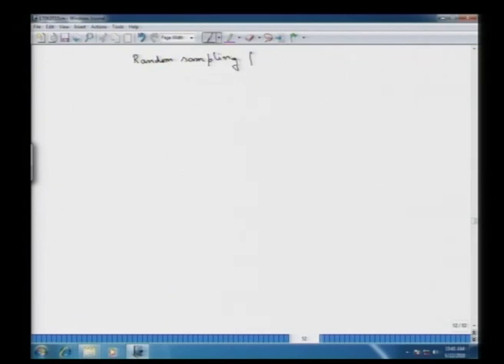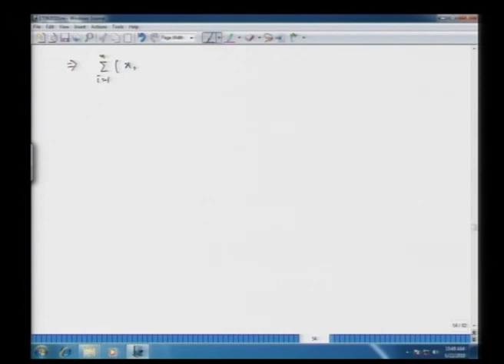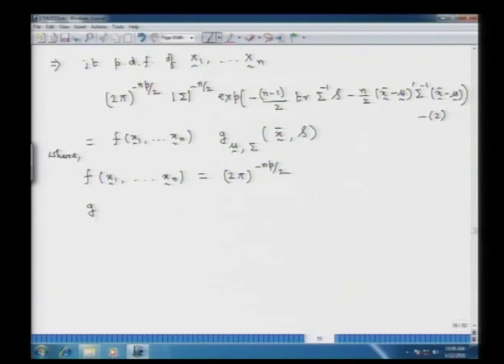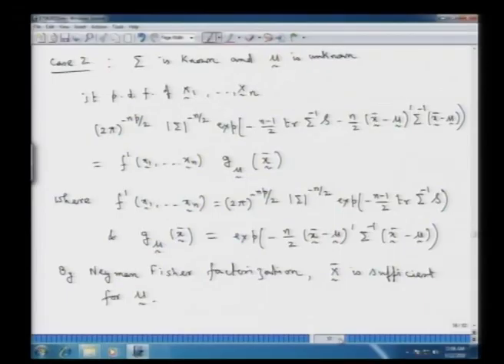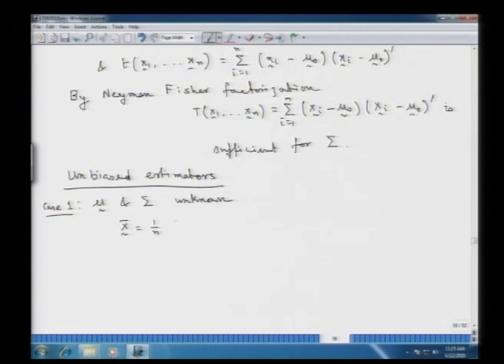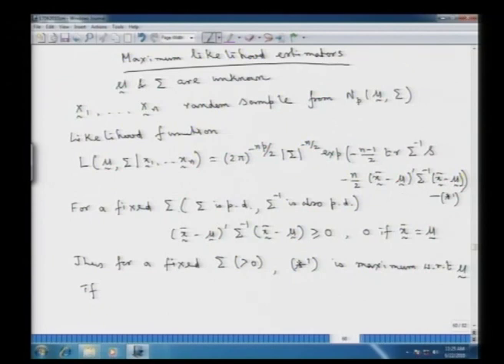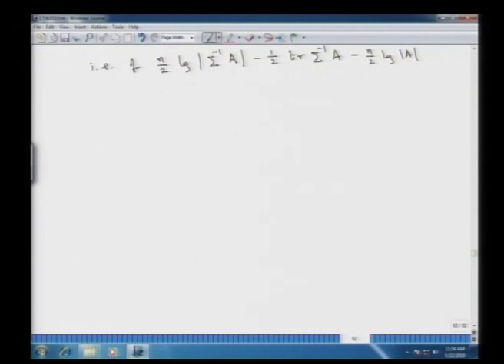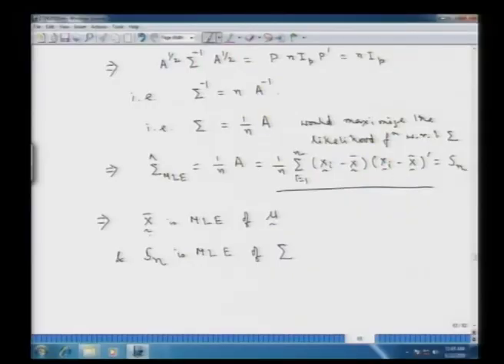Mod-01 Lec-08 Random sampling from multivariate normal distribution and Wishart distribution - I